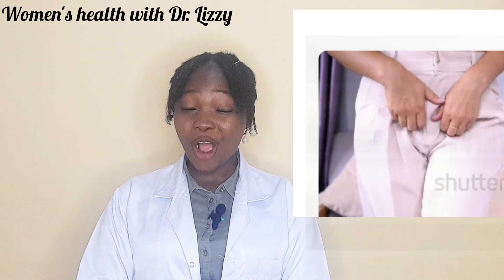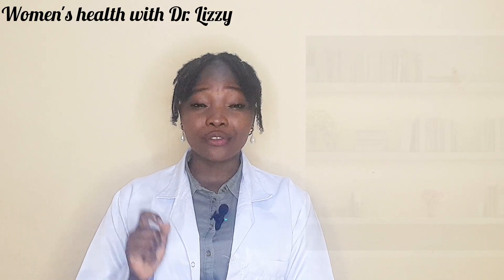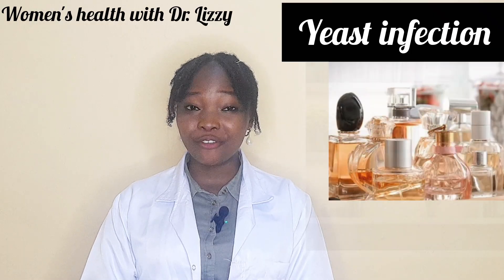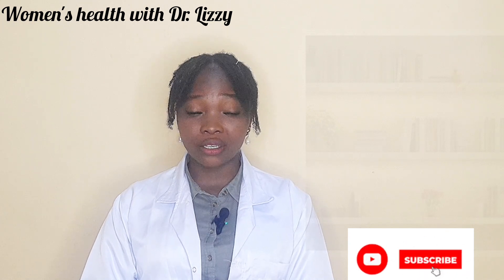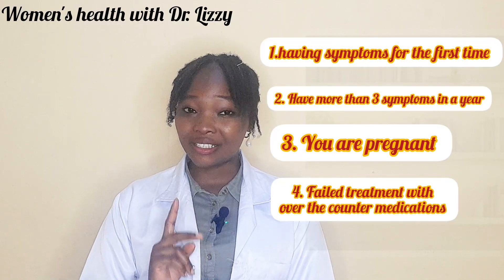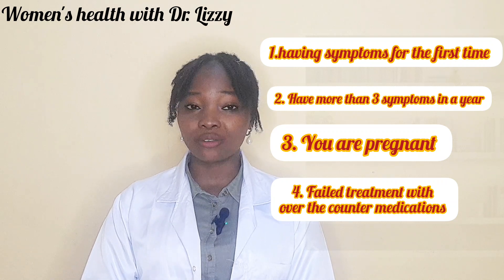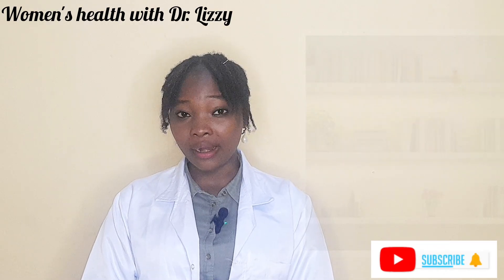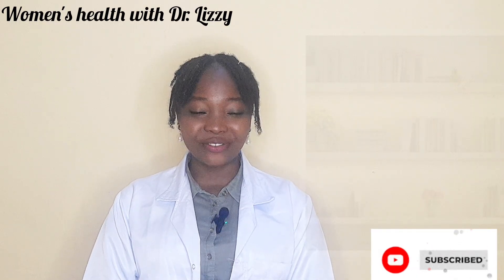Yeast Infection vs BV: how to tell the difference FAST!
Are you experiencing itching, unusual discharge, or a strange smell down there? Is it a yeast infection or bacterial vaginosis (BV)? Knowing the difference is crucial because the wrong treatment can make things worse!

✔ What causes yeast infections and BV
✔ Key symptoms and differences between the two
✔ When to see a doctor
✔ The best treatment options for both conditions

If you’ve ever wondered “How do I know if it’s BV or a yeast infection?”, this video is for you!

📌 Chapters:
0:00 – BV vs. Yeast Infection: What You Need to Know
1:00 – What is a yeast infection?
2:30 – What is BV?
4:00 – Key Differences Between BV and Yeast Infection
6:30 – When to See a Doctor
7:00 – Treatment Options for Yeast Infection and BV
9:00 – Conclusion & Women’s Health Tips

Note: This video should be used only as a guide. For definitive diagnosis and treatment, please see your doctor.